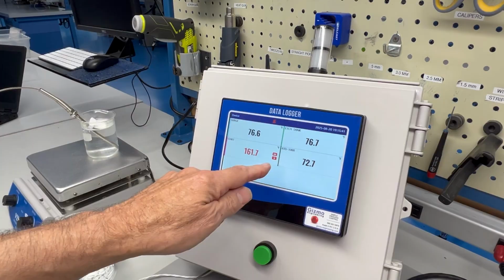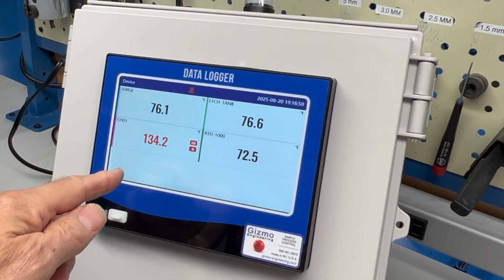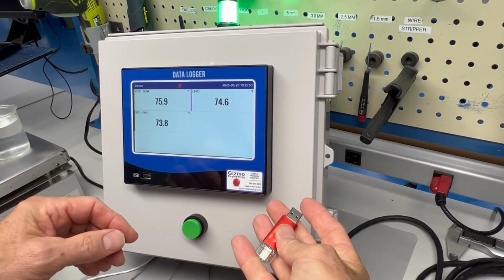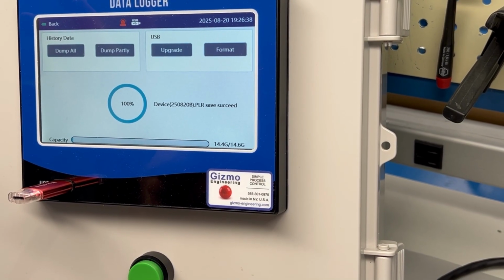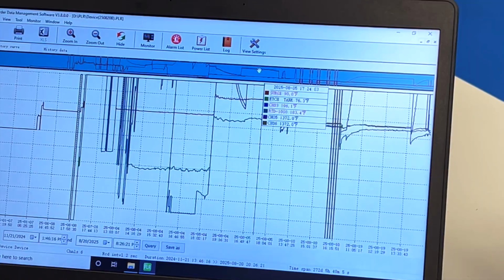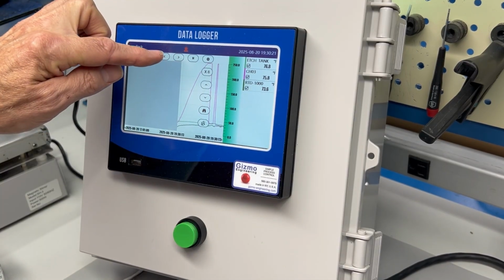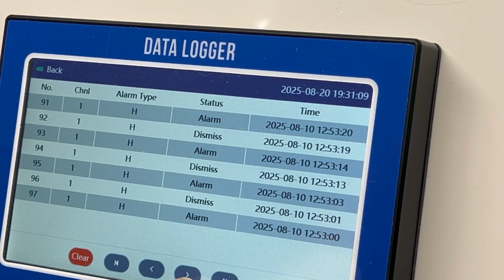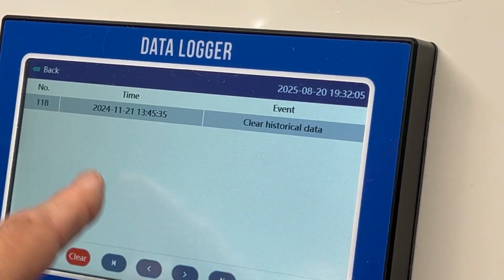PLR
Multi channel data logger records the temperature of up to 16 channels.
Data logger for temperature that records, displays and sounds an alarm if anything is out of range,  and can send text and email communications as an option.
Easy to set up , install and program using a large 7 inch touch screen display.  View historical data on screen, or export to computer by plugging a USB flash drive.

0:00 Overview
2:34 displays
3:15 data export
5:07 on screen information
6:08 Alarm and power failure records